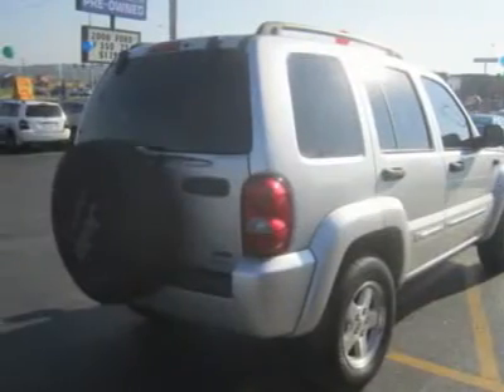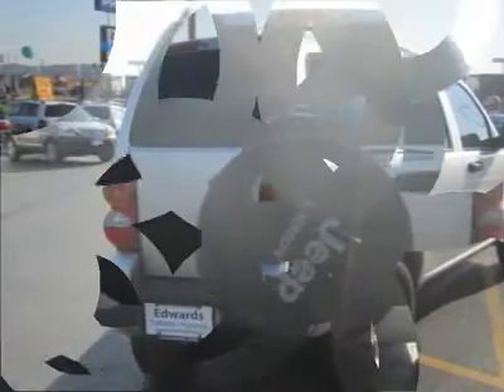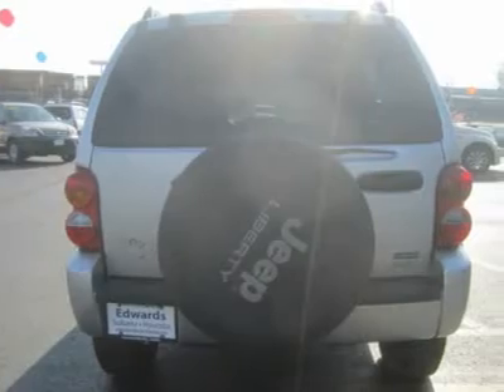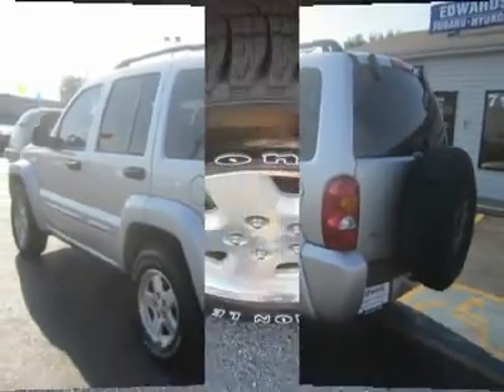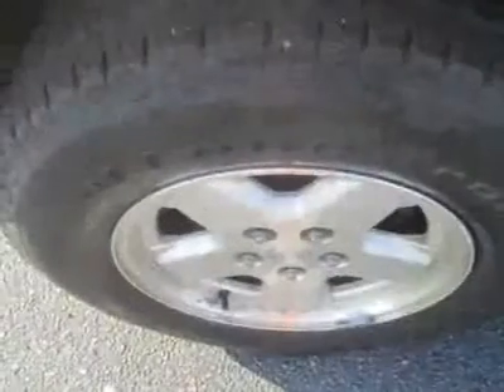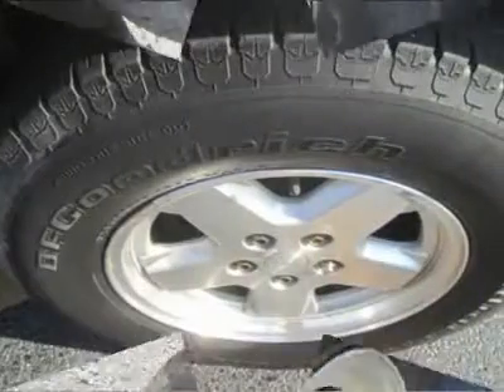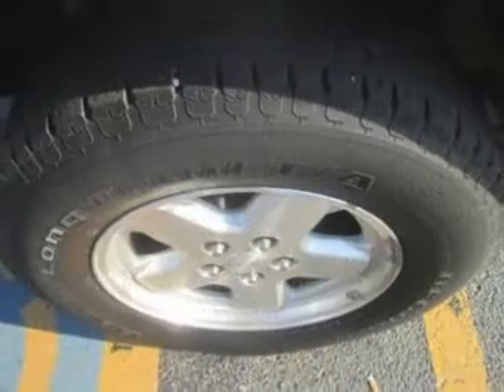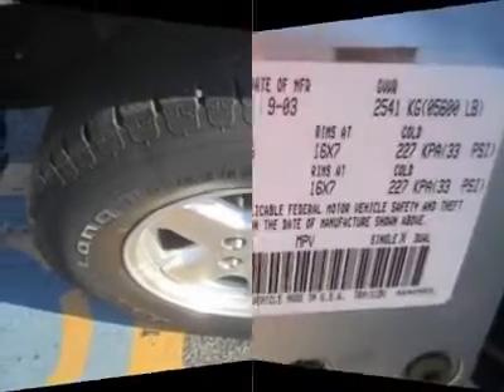2004 JEEP LIBERTY Council Bluffs, IA 39572B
2004 JEEP LIBERTY Council Bluffs, IA
Stock

Wow, this 2004 model offers substantial upgrades in safety equipment, plus comfort and convenience options. For example, Chrysler's Enhanced Accident Response System (EARS), which unlocks doors and turns on interior lights five seconds after an airbag deploys, is standard for 2004. The 2004 Jeep Liberty is starts off with the bad boy engine. This 3.7 V6 comes with a our-speed automatic that was revised last year for smoother, quieter operation.This 4X4 will impress with its willingness to get in and dirty playing on or off road.  We think that this 2004 Jeep Liberty is fun to drive and handles well. Please call and ask for Spencer Gardner for more information or special pricing!  All Hyundais 6 years old or newer with less than 60k miles and Subarus 5 years old or newer with less than 80k miles are pre-certified. Additional charge for certifying.